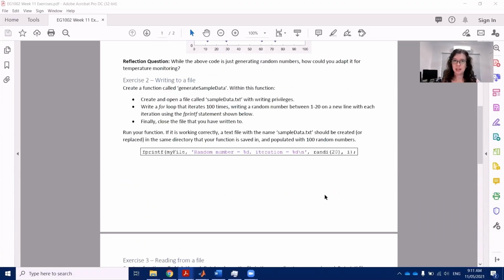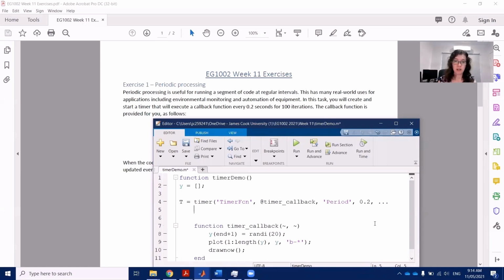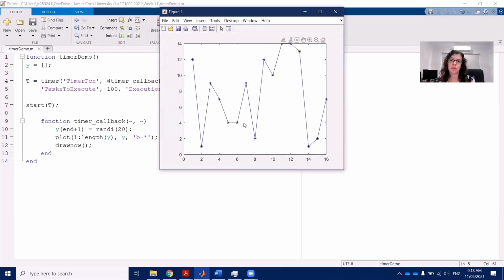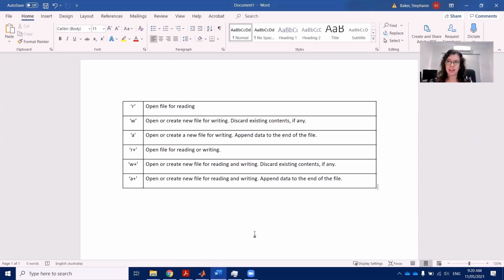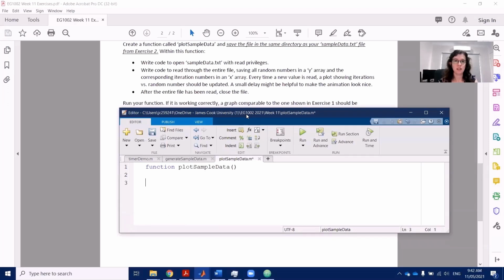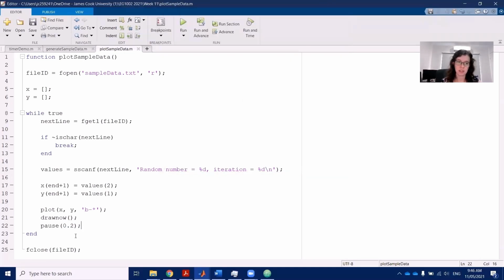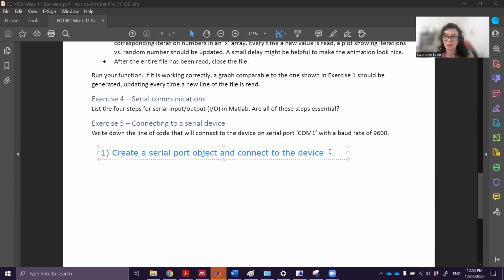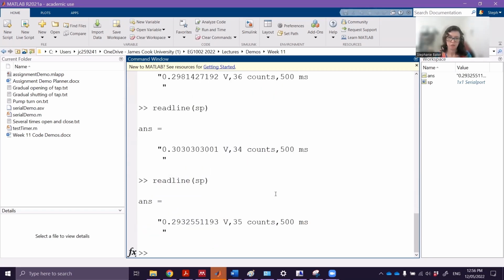Week 8 - Timers and interacting with files and devices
In this video, we explore creating timers and using them to generate a regularly updating plot. Next, we look at creating, writing, and reading from files using code. Lastly, we explore connecting to serial devices - with a bonus demo on connecting to and reading from an Arduino "pump" controller.

0:00 Introduction
0:26 Exercise 1 - Periodic Processing (Timers)
7:53 Exercise 2 - Creating and writing to a file
12:00 Exercise 3 - Reading from a file (with busy waiting)
15:53 Exercise 3 - Reading from a file (with a timer)
18:25 Exercise 4 - Steps for serial communication
20:26 Exercise 5 - Connecting to a serial device (with bonus demo on reading from serial port)